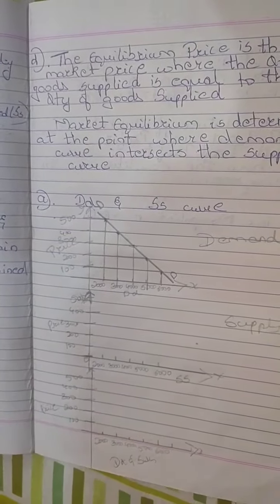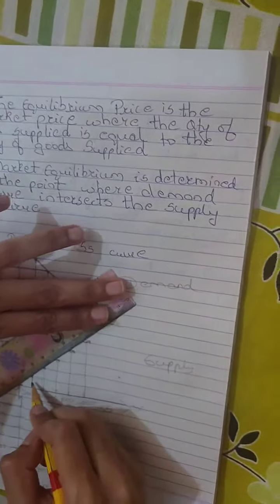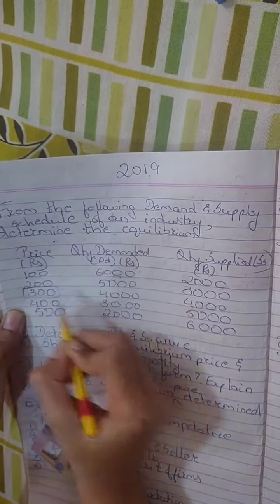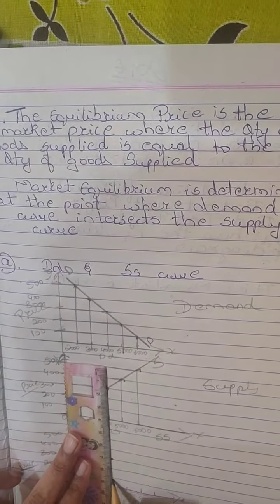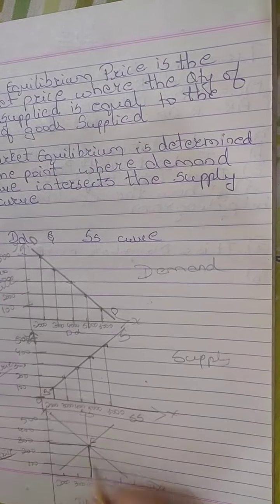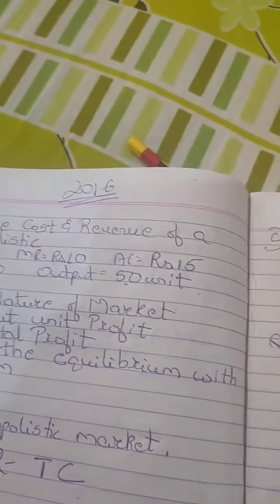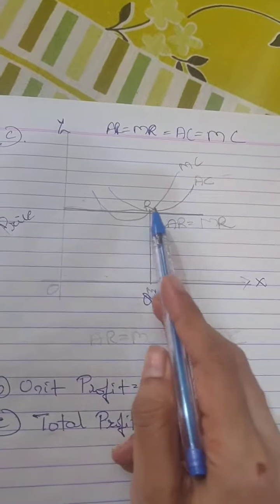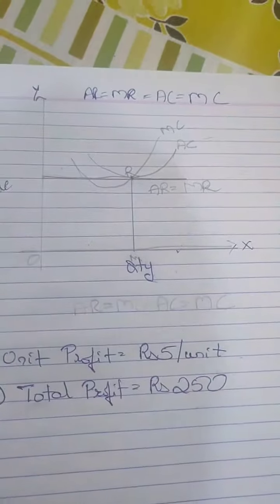Managerial economics case study